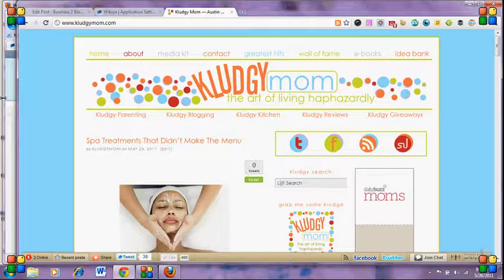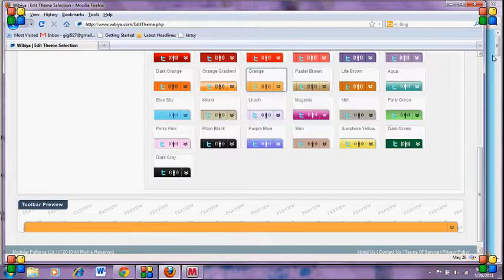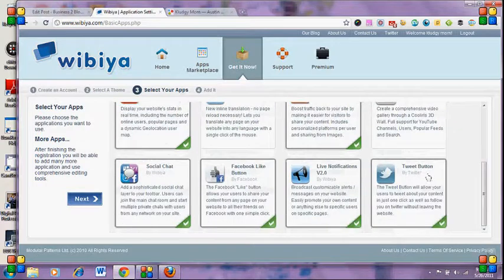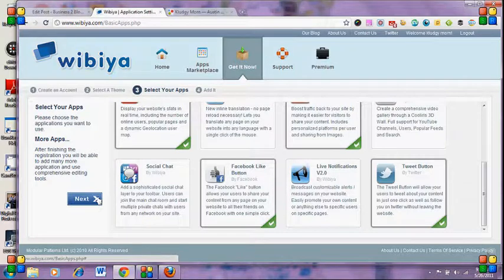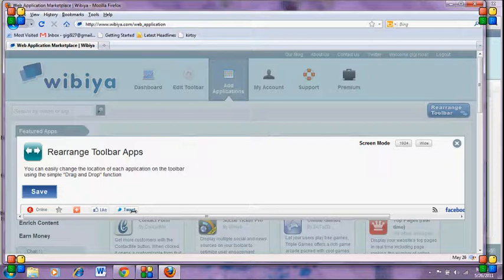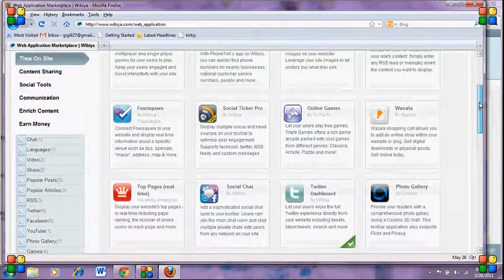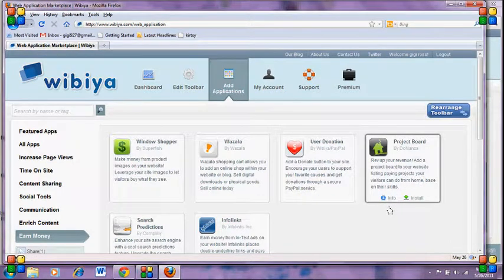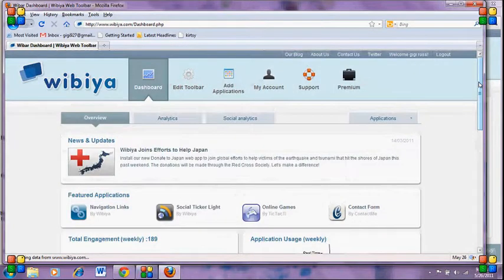How To Install A Social Sharing Toolbar On Your Blog